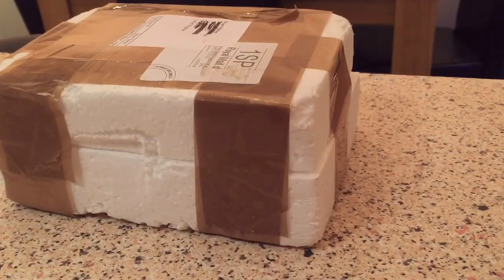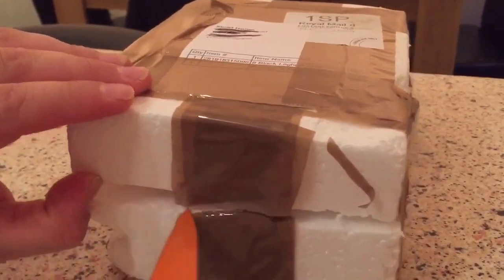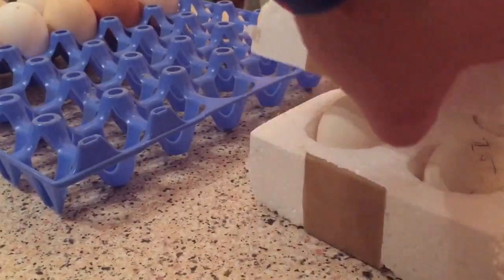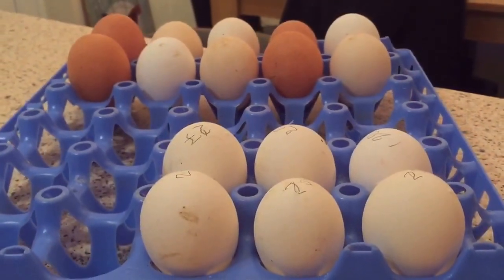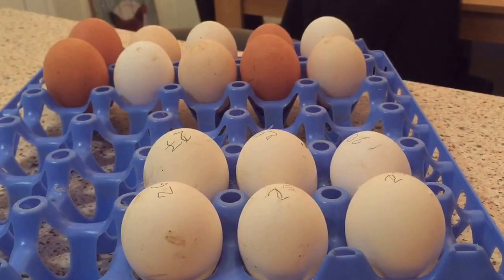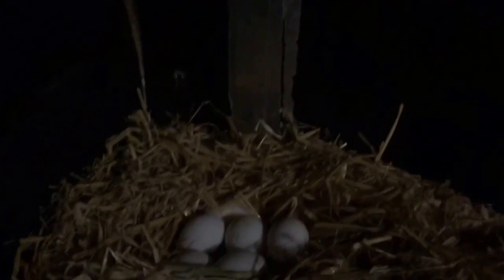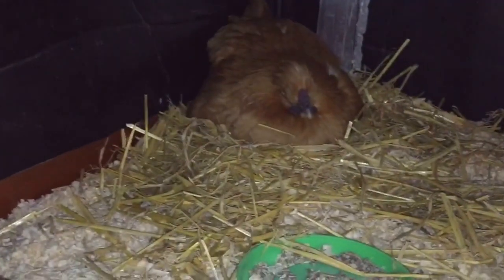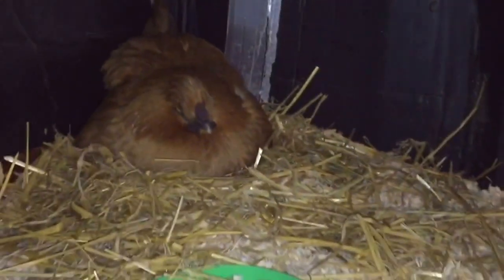1/2/16 Received my egg I ordered . Broody hen set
Brought some hatching eggs off eBay black leghorn, so  I have a broody hen  so she is sat on them